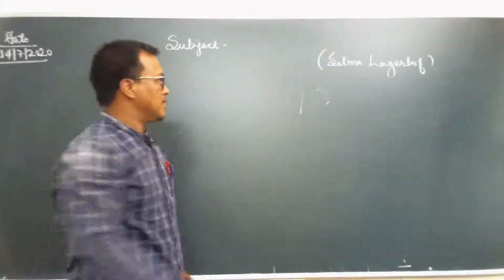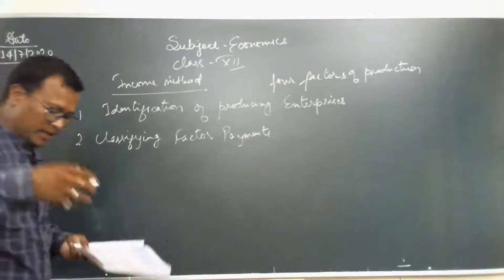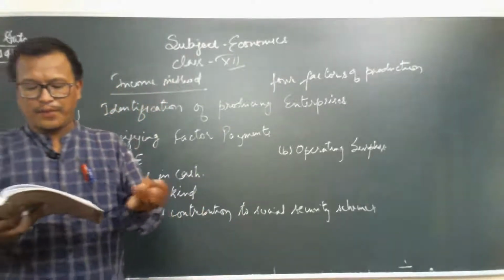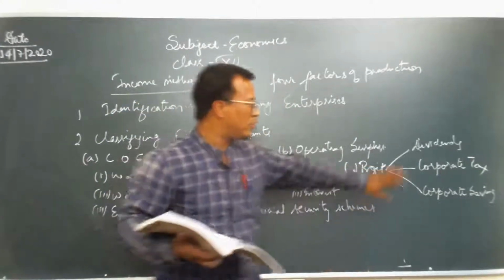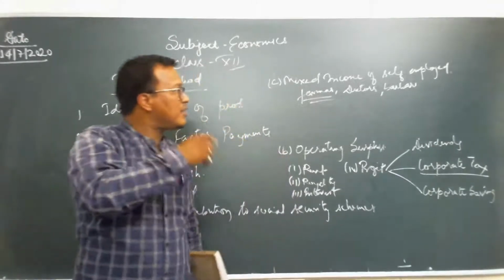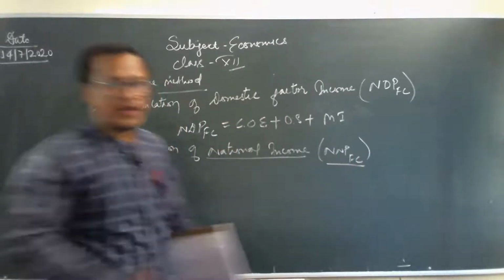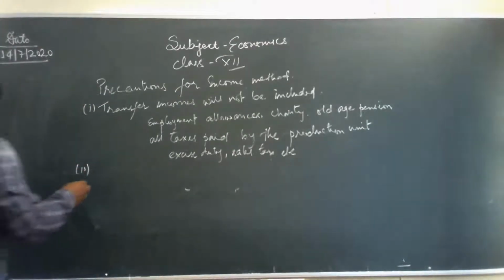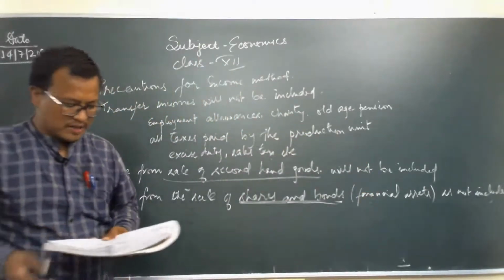CLASS XII ECONOMICS METHODS OF CALCULATING NATIONAL INCOME